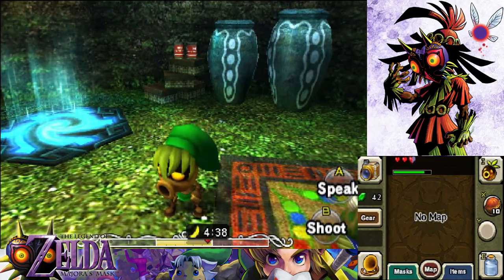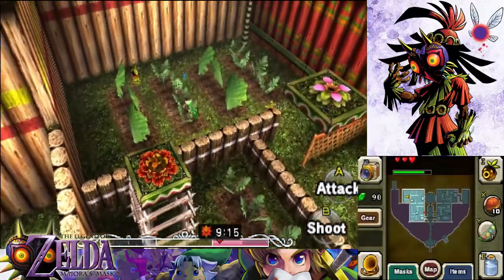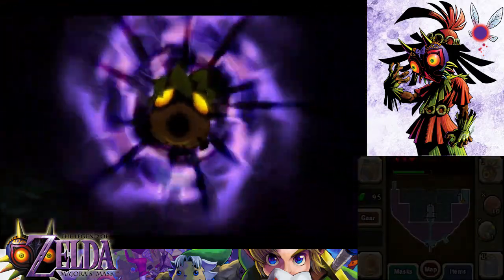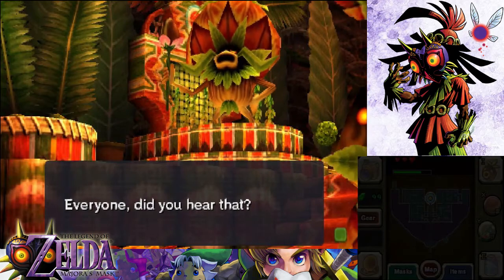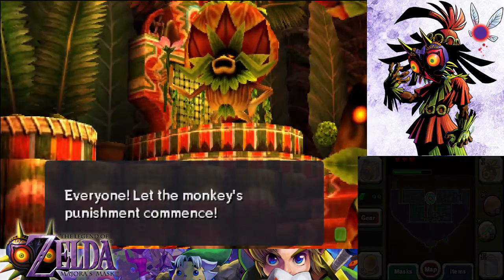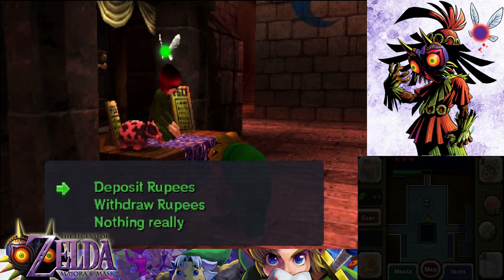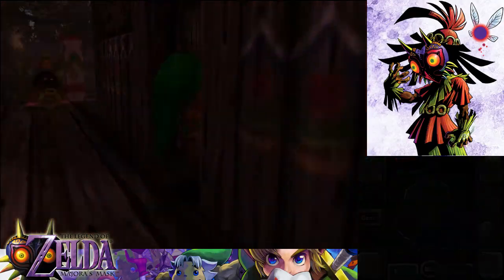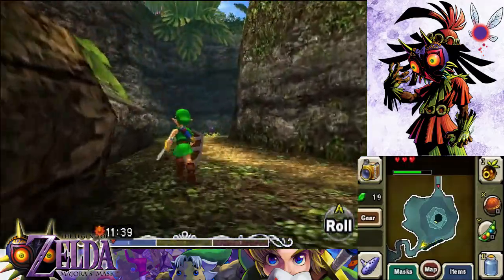The Legend Of Zelda: Majora's Mask Gameplay Walkthrough Part 6 - Deku Palace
The Legend of Zelda: Majora's Mask 3D is an 2015 action-adventure video game developed by Nintendo for the Nintendo 3DS handheld console. The game is an enhanced remaster of The Legend of Zelda: Majora's Mask, which was originally released for the Nintendo 64 in 2000. The game was released worldwide in February 2015, along with the New Nintendo 3DS in Europe and North America (XL only).

The game stars Link from The Legend of Zelda: Ocarina of Time and takes place several months after the conclusion of that game. After chasing a masked Skull Kid, Link finds himself trapped in the parallel world of Termina, where he discovers that the moon will crash into the surface in three days' time. With the aid of his new fairy friend Tatl, Link must travel across Termina, wake the sleeping Four Giants to stop the moon's descent, and defeat Skull Kid and the mask possessing him. To do this, Link must acquire a series of strange masks to grant himself new abilities and aid the people of Termina, as well as using his ocarina to travel through time and repeat the three-day cycle.